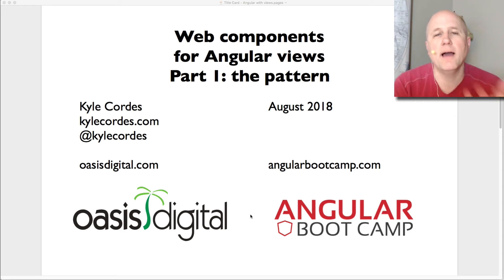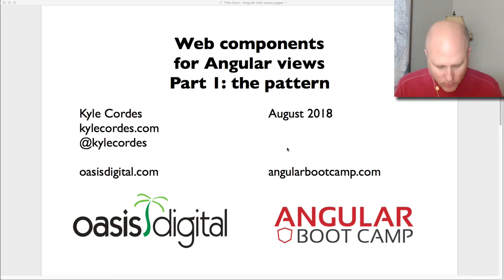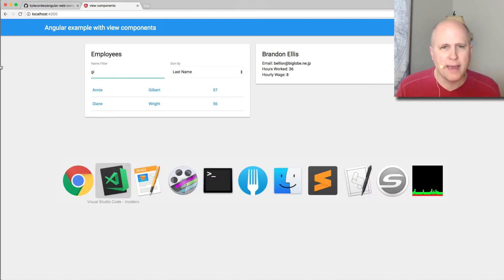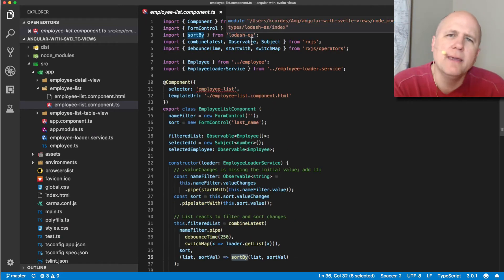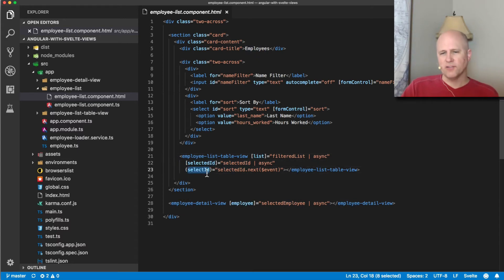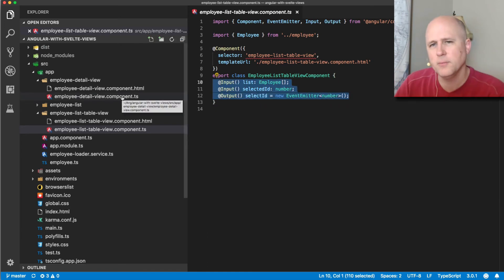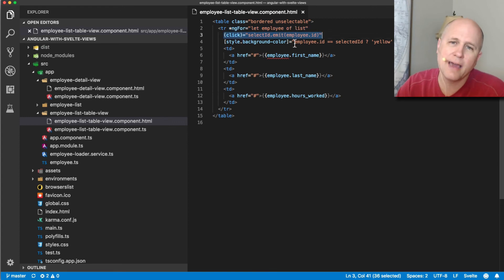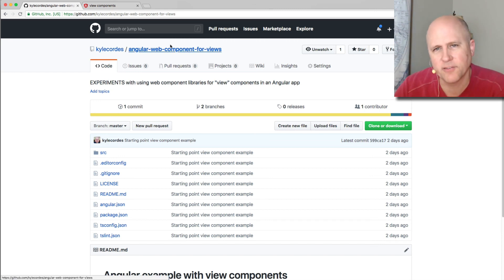Web components for Angular views - part 1: Intro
First of a short series exploring using web components for the view layer of a simple Angular application...  as a way of exploring the hypothesis that perhaps the next generation of SPA frameworks might skip the component layer (use web components) and shift their attention upward.